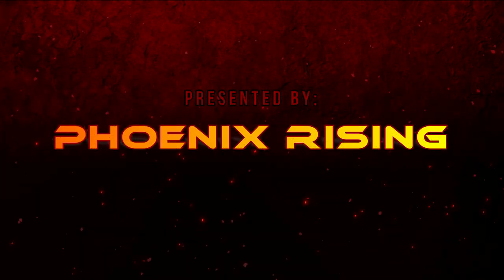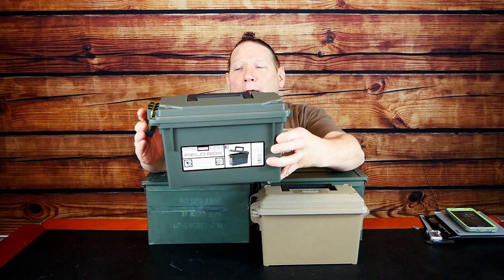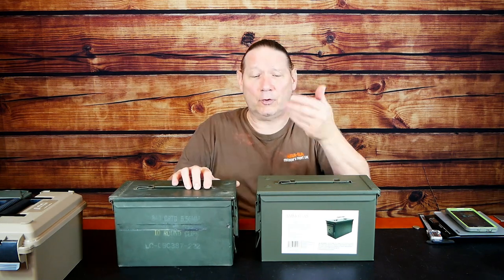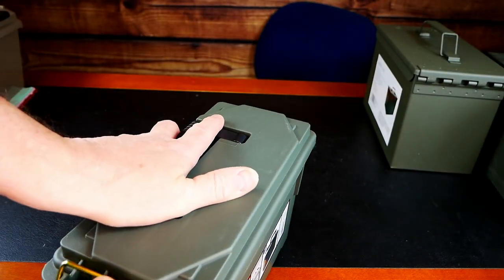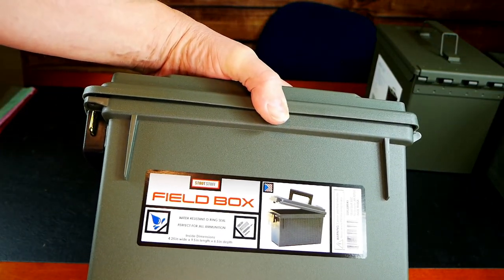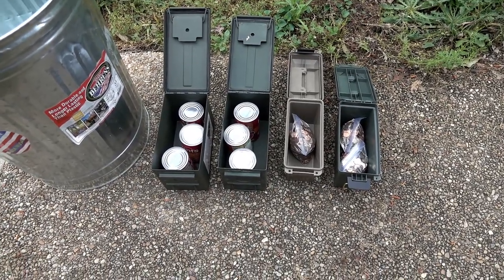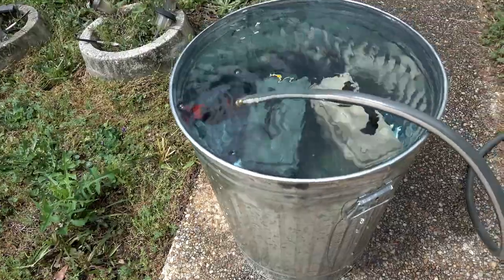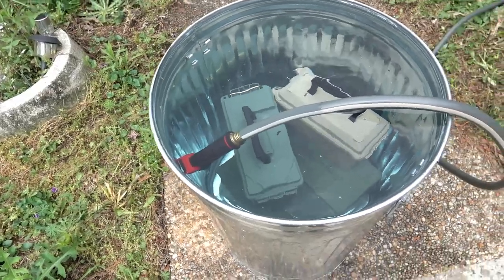Tupperware for Men ~ Ammo Dry Storage Container Review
In this video we'll be taking a look at several different Dry Storage / "Ammo Can" type containers including Plastic Containers from Stout Stuff and MTM and a Walmart Branded military style metal can all compared to a Genuine USGI Surplus Can, we'll be looking at Construction, and then doing submersion testing to see exactly how water-tight they really are.